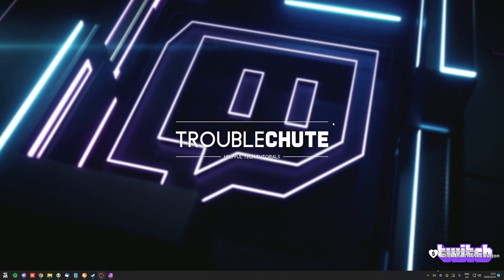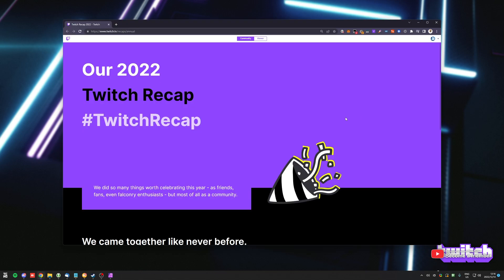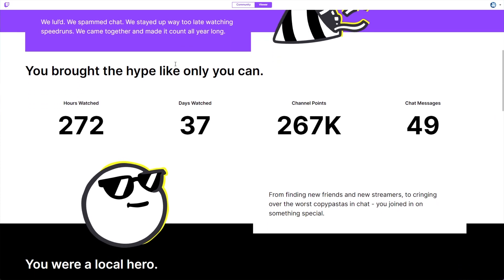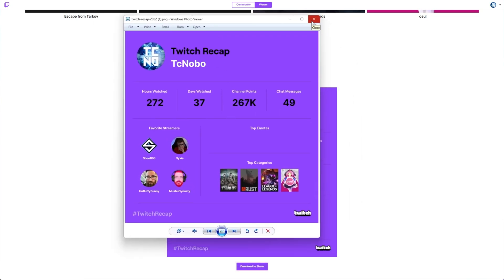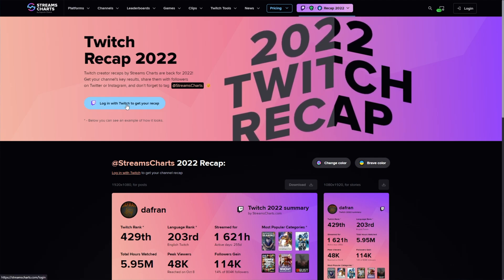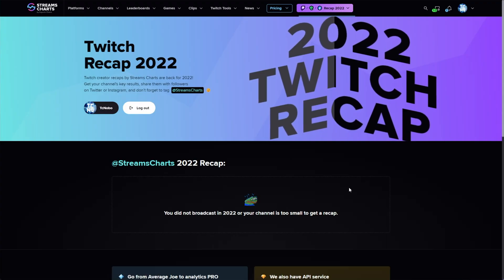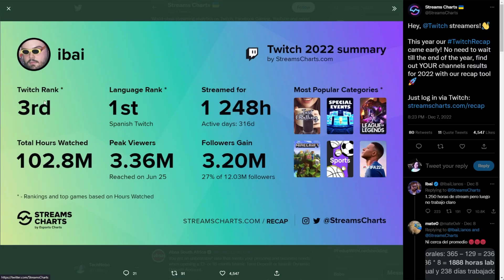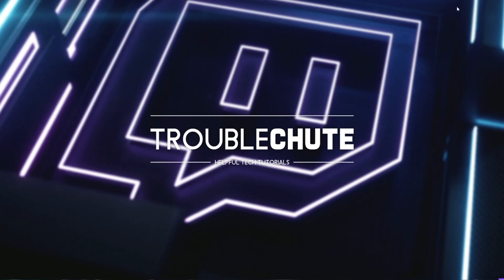Twitch Recap | Viewers + STREAMERS! Simple guide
Want to get and share a Twitch recap image if you're a viewer or even a streamer? This video shows you the simplest ways of doing so!

Timestamps:
0:00 - Explanation
0:18 - How to get Twitch Recap (Viewers)
0:53 - How to get Twitch Recap image (Viewers)
1:10 - How to get Twitch Recap (Streamers)
1:55 - How to get Twitch Recap image (Streamers)